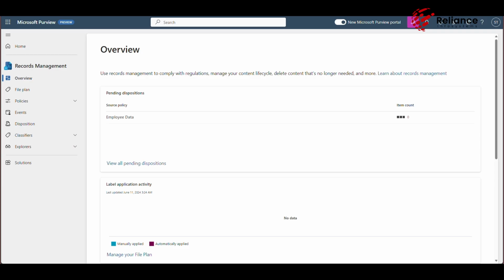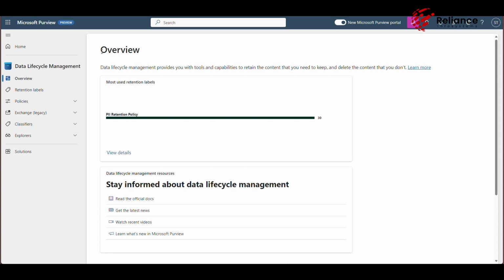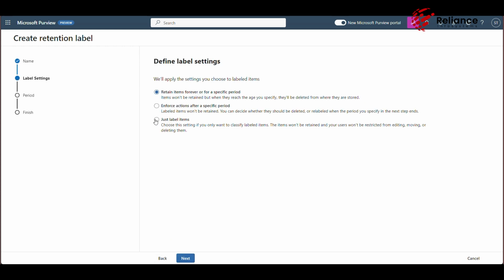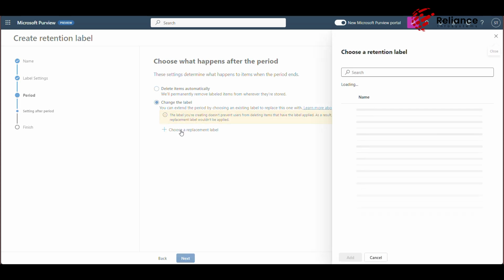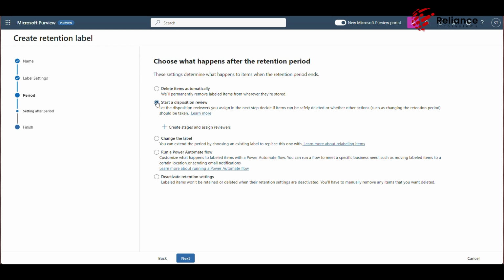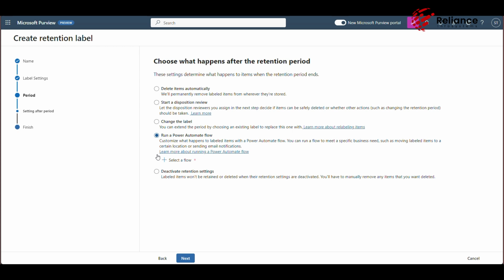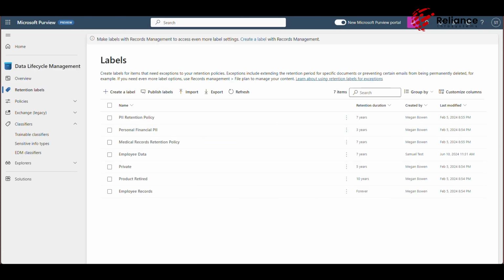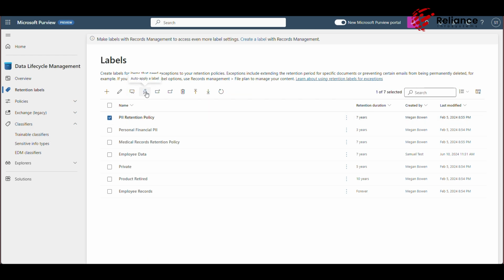A smarter approach to data retention and deletion.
Welcome to the third episode of Reliance Tech Talk’s data management series. In this episode, we will be exploring smarter approaches to data retention and deletion using the powerful capabilities of Microsoft Purview